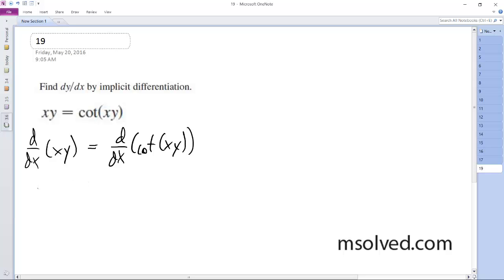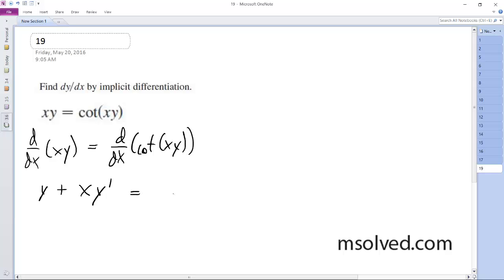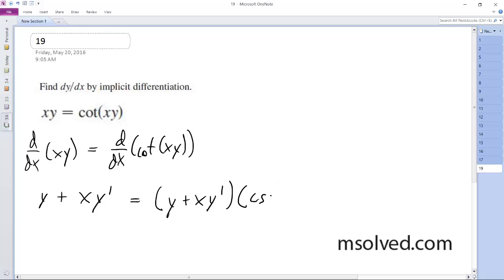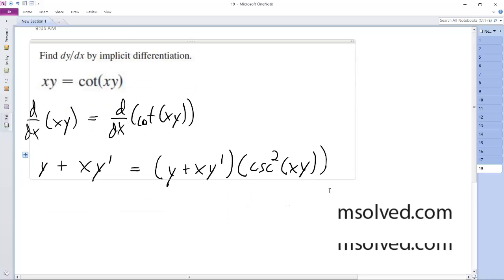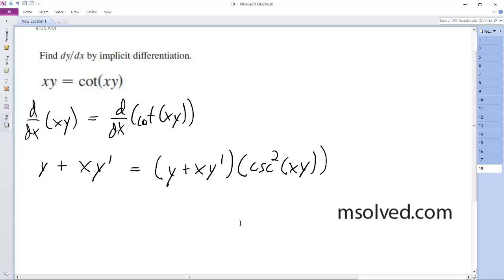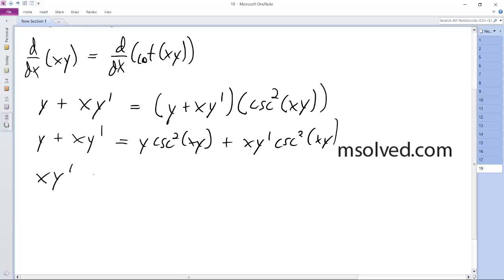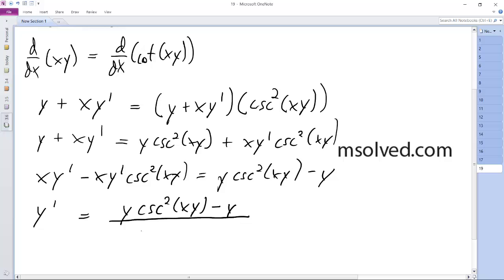xy = cot(xy), Find dy/dx by implicit differentiation